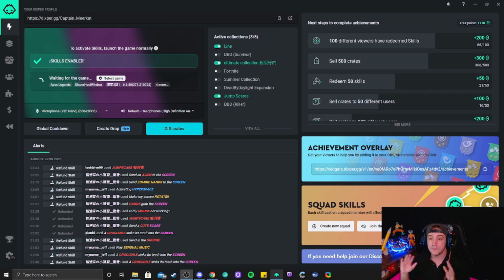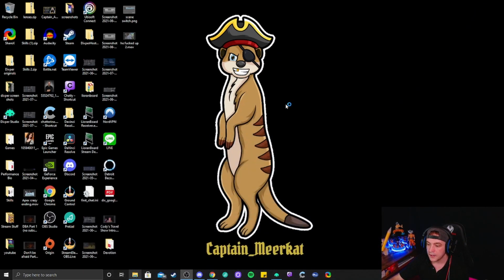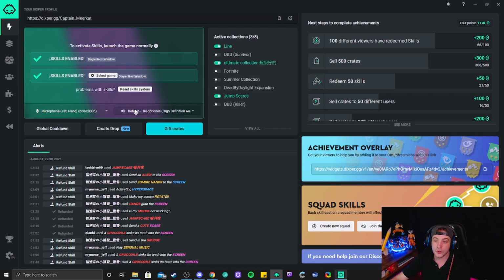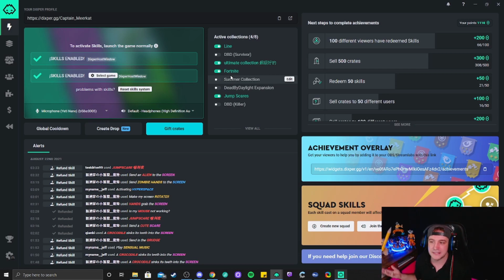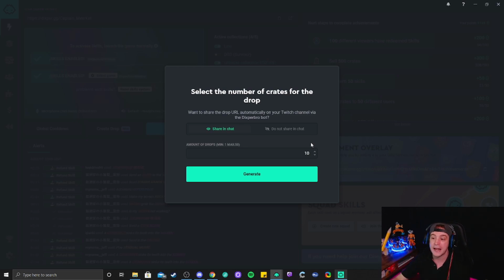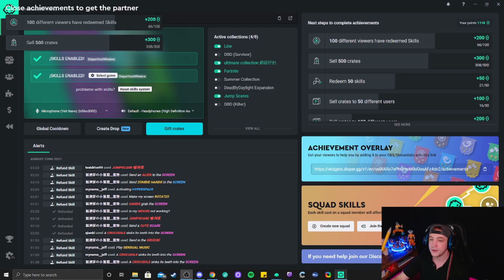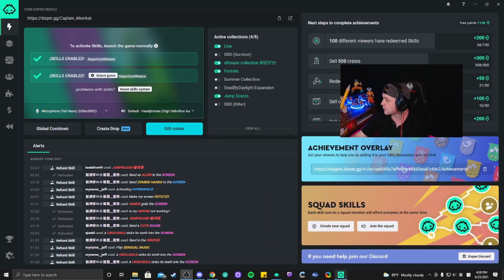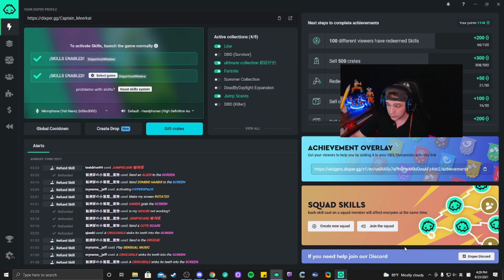Dixper Live Tab Explanation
In this video, I go over the Live tab for Dixper.

Be sure to check out Dixper's Discord for even more help and to connect with a great community of gamers!

Come check me out on Twitch and see Dixper in action.

Stream Schedule:
Tuesdays & Thrusdays: 6PM-12AM Taipei time (GMT +8)
Fridays: 7PM-1AM Taipei time (GMT +8)
Saturdays & Sundays: 12PM-5AM Taipei time (GMT +8)